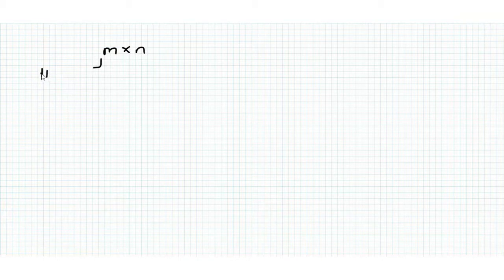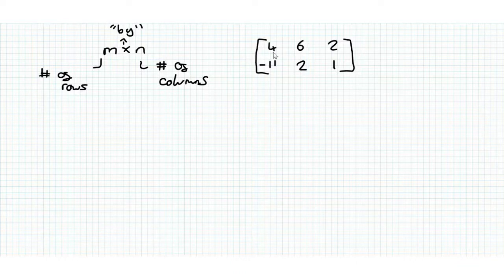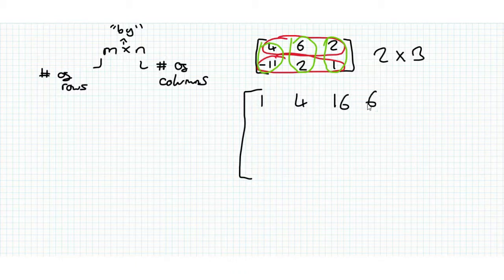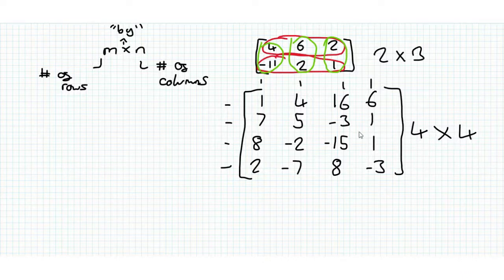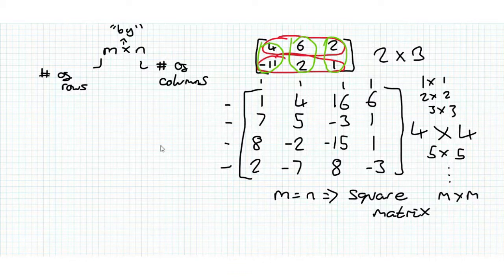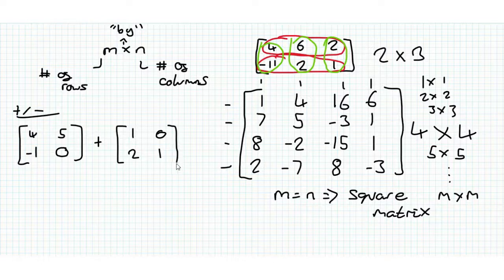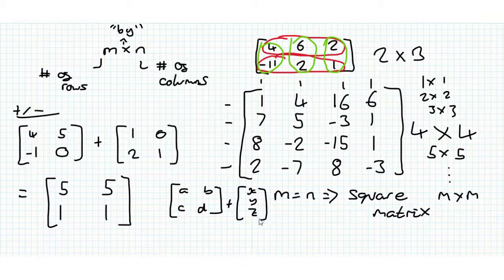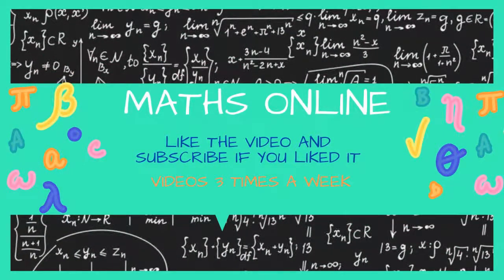Matrices | Size, dimensions, definitions, addition and subtraction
In this video we commence a new series on matrices and matrix algebra starting with some basics in this video.